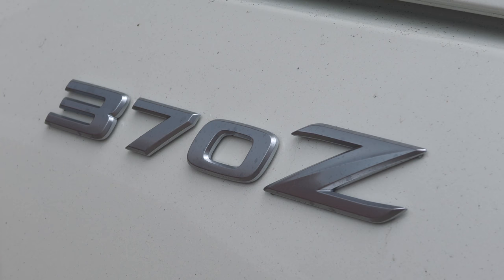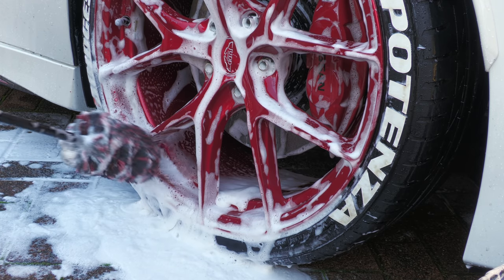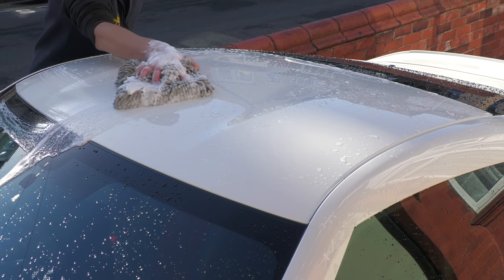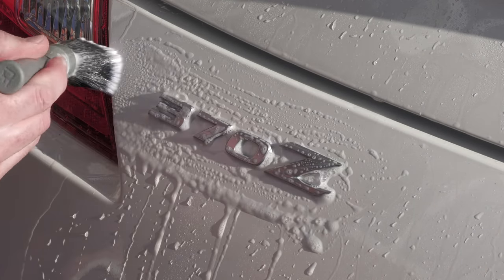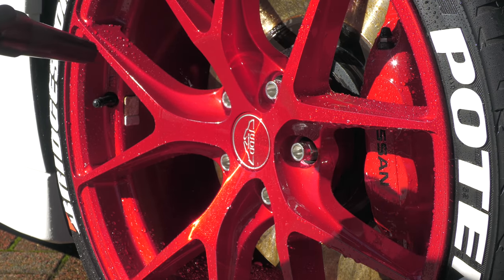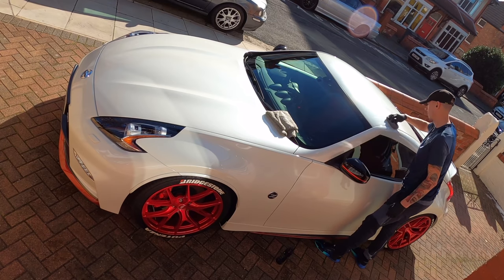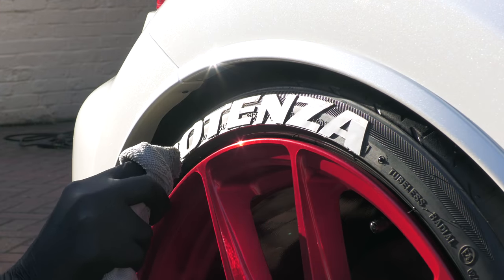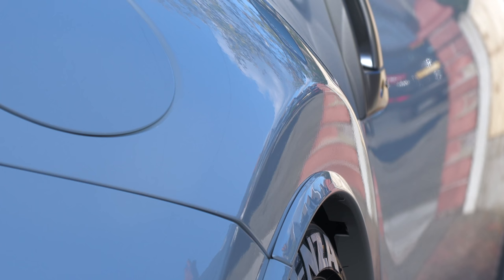Nismo Pre-Winter Wash & Ceramic Spruce-up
A pre-winter ceramic spruce-up of the Nismobile using some of Avalon Kings latest and zip-locked greatest!

Products used:

Kranzle K7 Pressure Washer:

Autobrite Direct Stubby QR Gun

Wheel Wash Mitt:

Original Wheel Woolie:

Autobrite Direct Gamma Seal Wash Buckets: